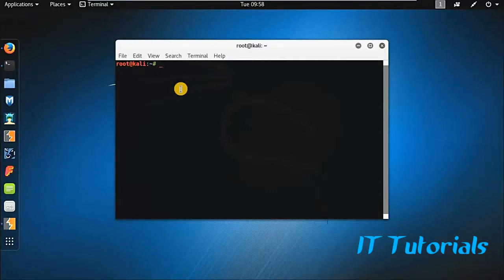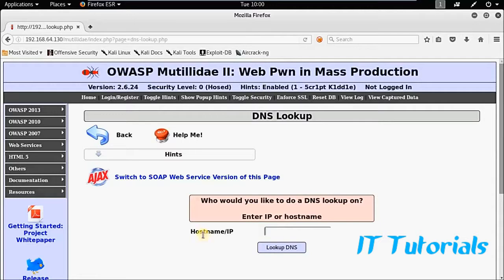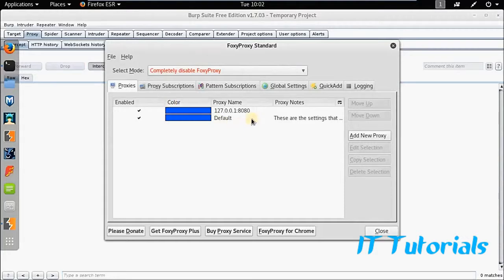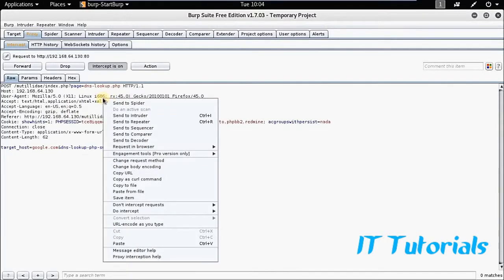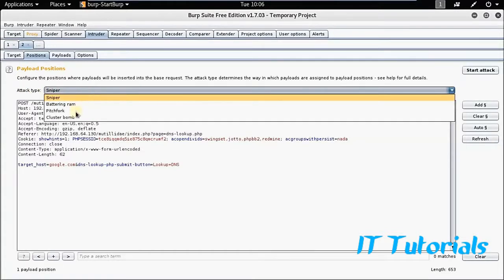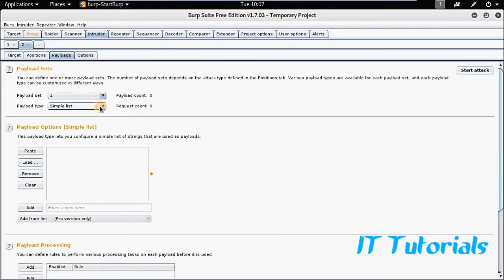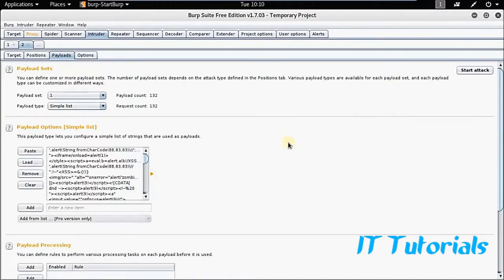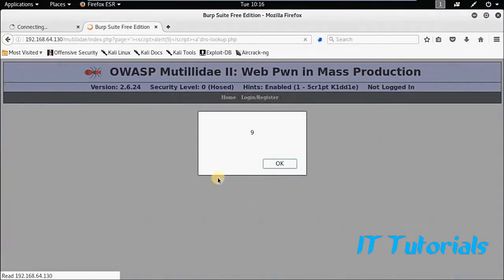Real World Hacking Penetration Testing Part-29 (Fuzzing Input fields)